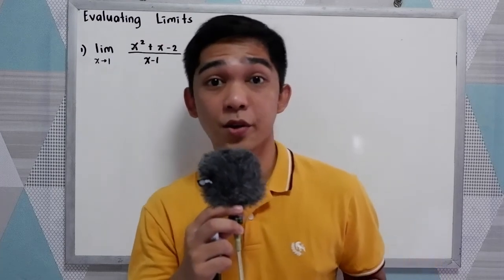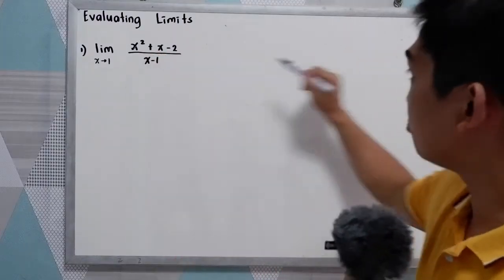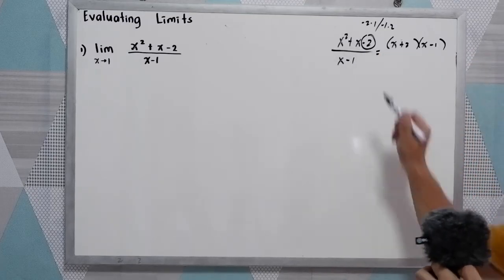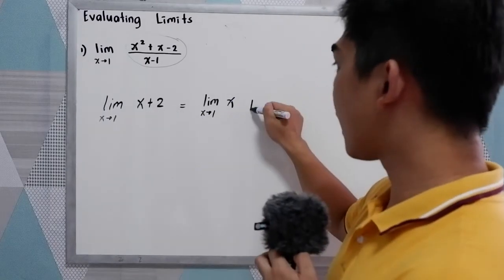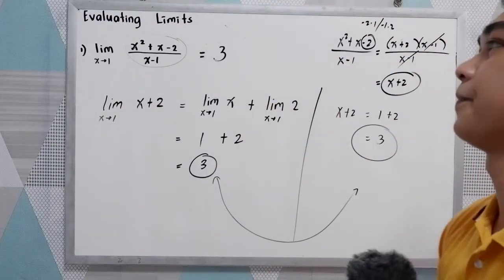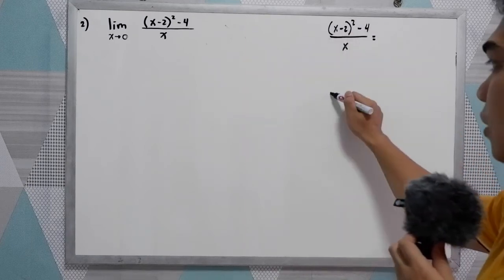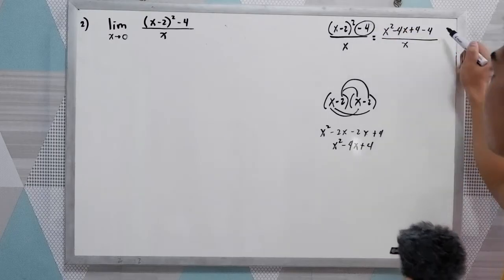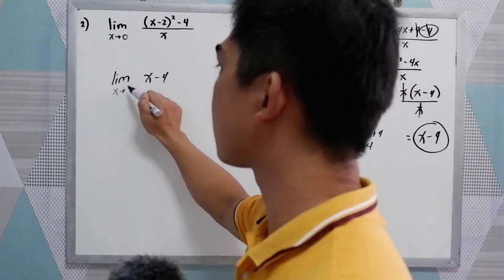Basic Calculus - Evaluating Limits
Evaluating Limits
Just Put The Value In. The first thing to try is just putting the value of the limit in, and see if it works (in other words substitution).
Factors. We can try factoring.
Conjugate. ...
Infinite Limits and Rational Functions. ...
L'Hôpital's Rule. ...
Formal Method.